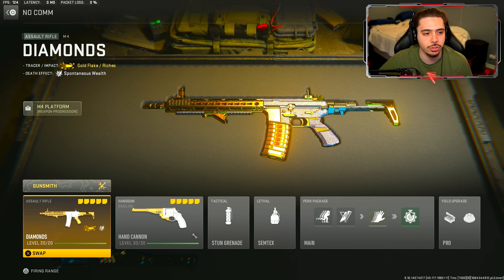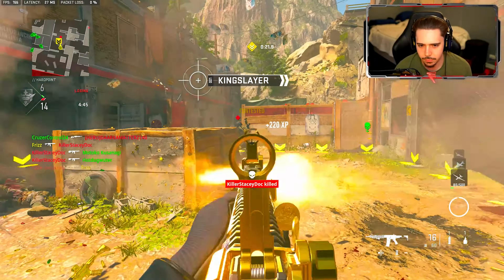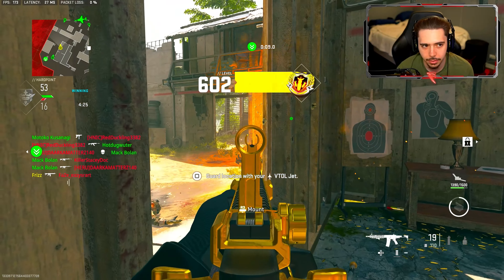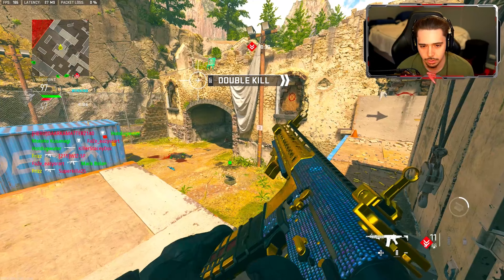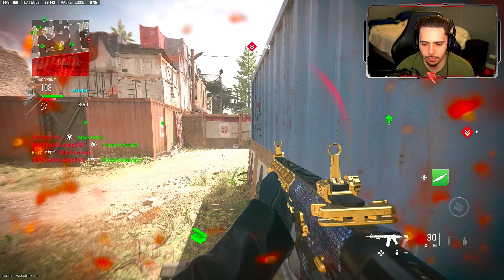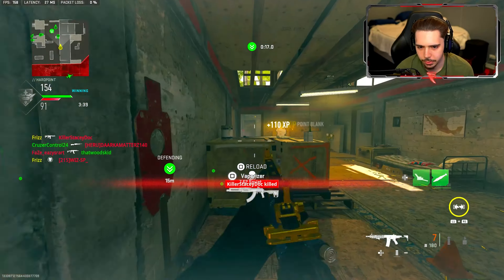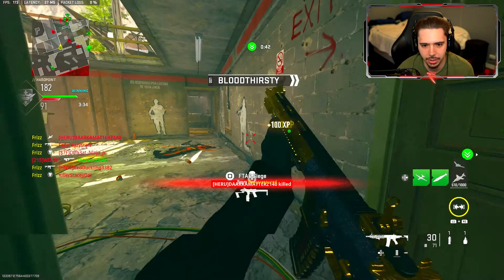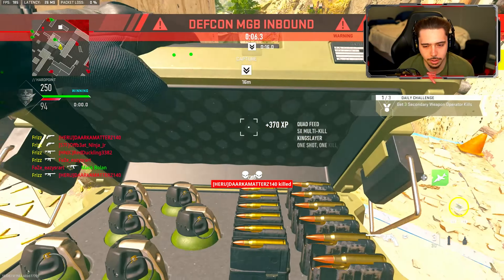the NEW DIAMOND M4 is AMAZING in MW2.. (How to Unlock)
Modern Warfare 2 - Best M4 Class Setup MW2 / Best M4 Tuning MW2! This M4 MW2 Best Class Setup has NO RECOIL and INSANE DAMAGE in Modern Warfare 2!

I GOT the NEW DIAMOND M4 in MW2.. (Best M4 Class Setup) - Modern Warfare 2

👔▬▬▬▬ BOSS SERVICES ▬▬▬▬▬👔
For the Safest, Cheapest, MW2 Services Like
Max Guns, Unlocking All Camos, Nuke Skin, Rank Boosting and so much more!

100% Manually Grinded on Console Services.
NO Cheats, NO Programs, NO Software so your account has ZERO risk of BANS!

0:00 Best M4 Class Setup MW2
2:17 Boss Services Advertisement
2:39 100 Kills MGB Nuke M4 Gameplay MW2